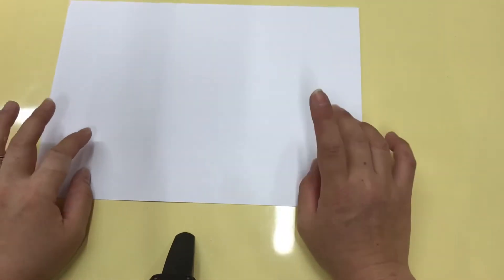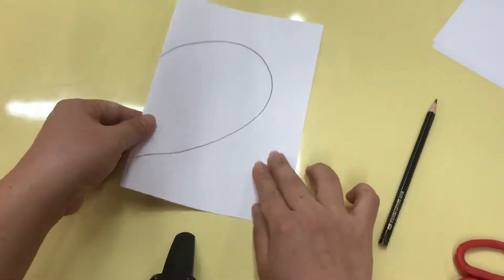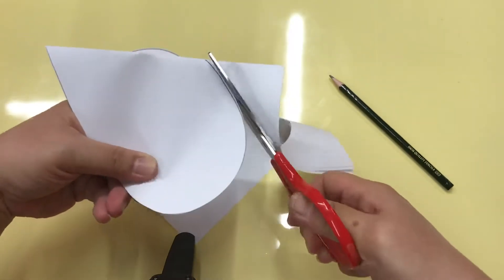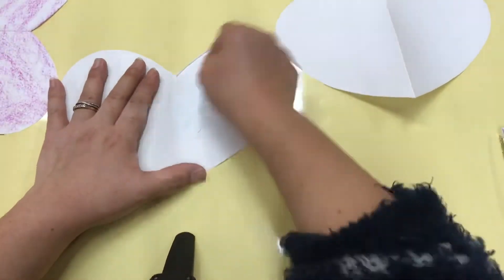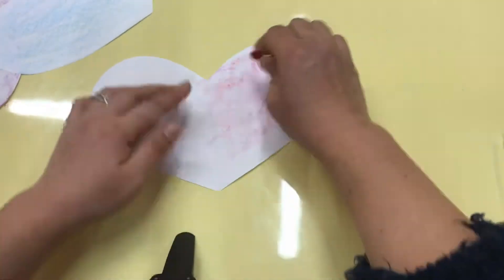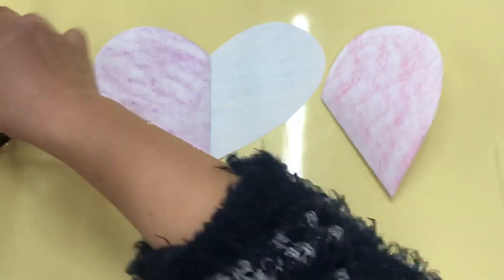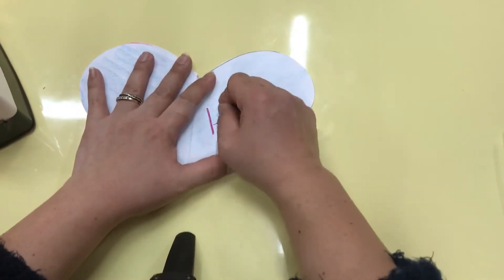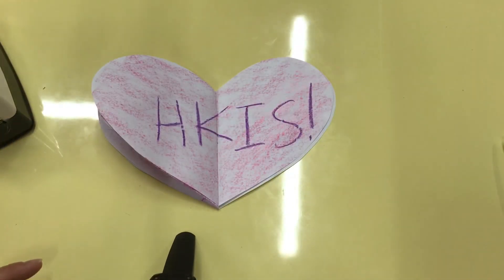Week of February 1st, Heart Art Project!!! Enjoy!